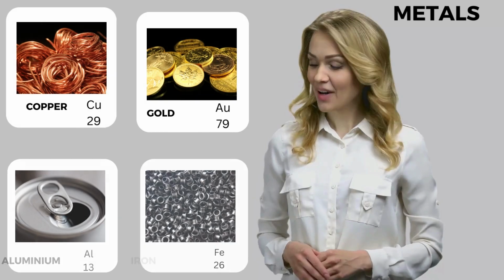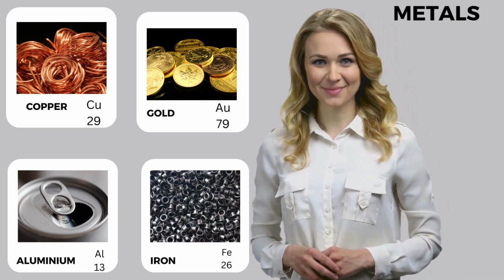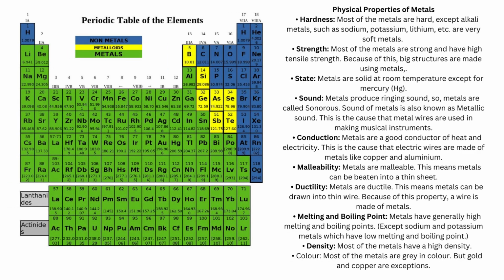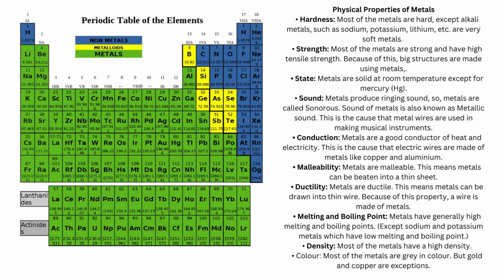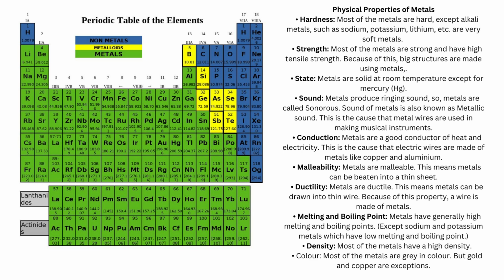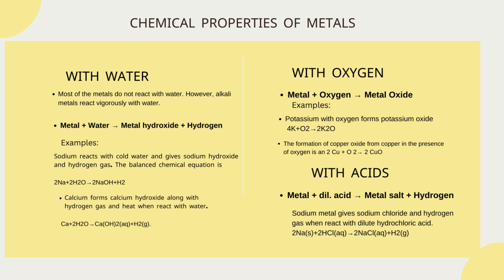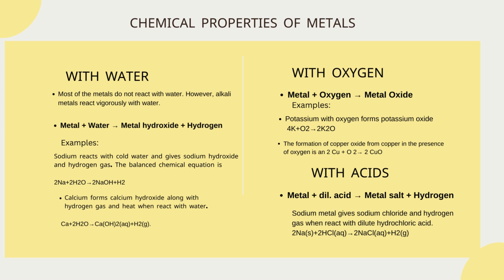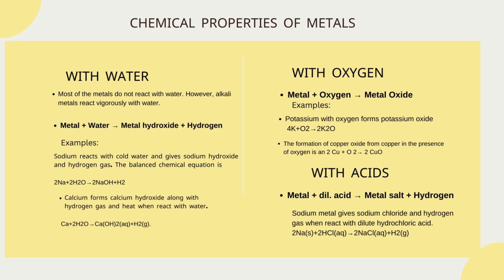CHEMISTRY CLASS 10 CBSE -METALS AND NON METALS - PART 1